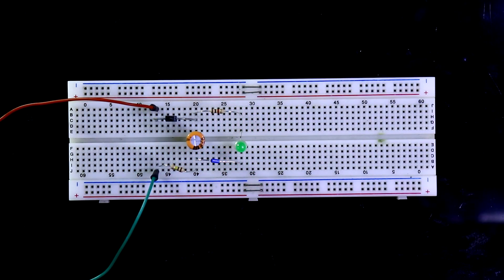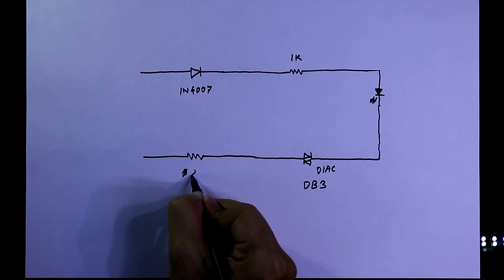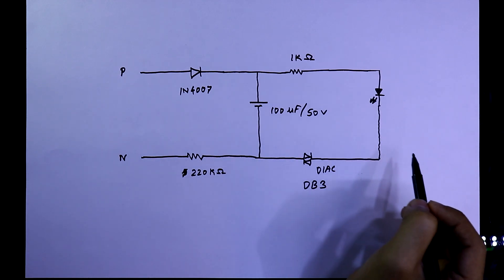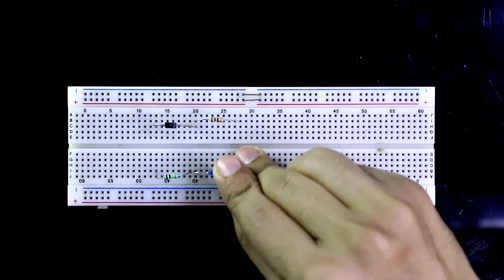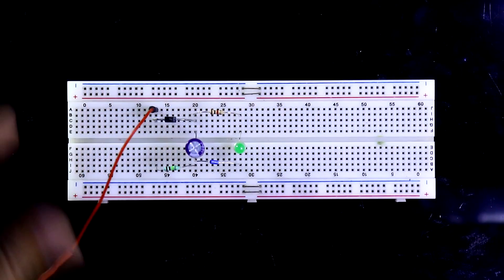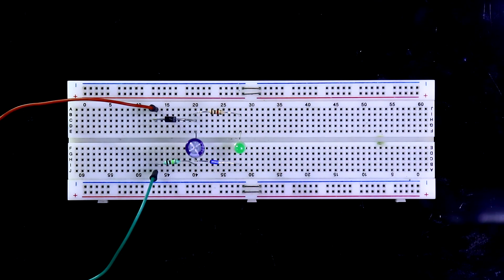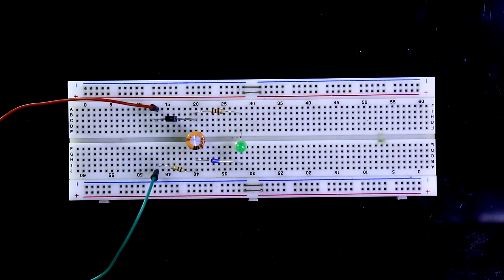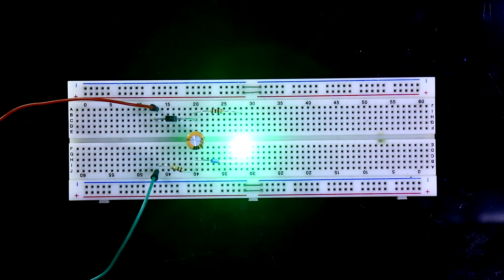Blink LED on 220v | EE Wave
Here, we can blink an LED directly from 220v AC. No need to connect any transformer.
It is done be one capacitor, DIAC, and two resistor. One is series resistor for the LED, and the other one is for RC oscillator.

Required Components:

Resistors           :   1 kΩ, 100 kΩ, 220 kΩ
Capacitors        :   47  μF, 100 μF
Diode                 :   1N4007, DIAC
Miscellaneous :    LED, Breadboard

Chapters:
0:00 - Flash an LED circuit
0:52 - Blink LED connection
1:45 - Blinking the LED in various blink rate